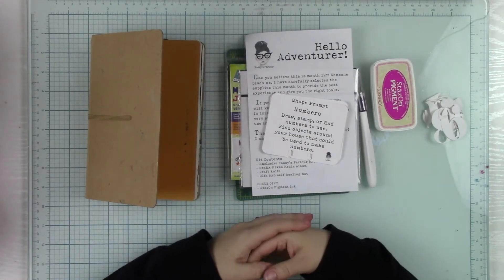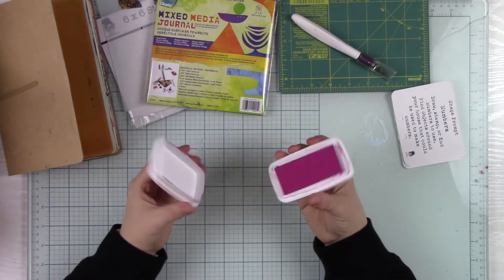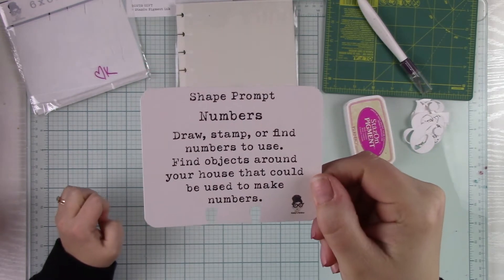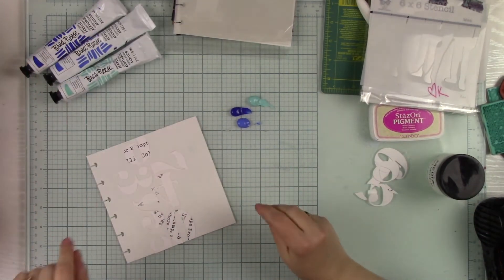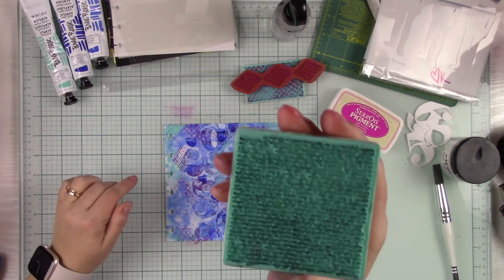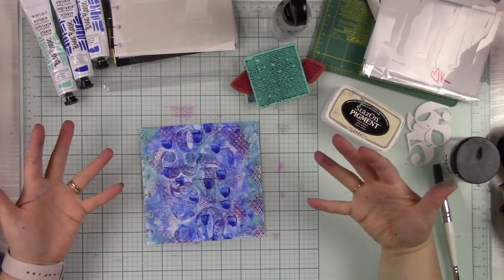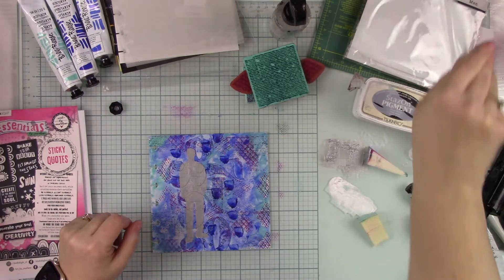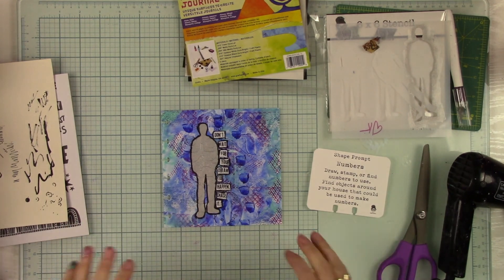Art Journal Adventure Shape Prompt - Numbers